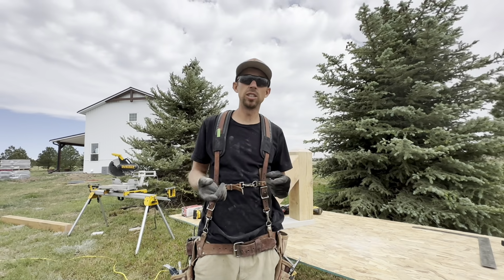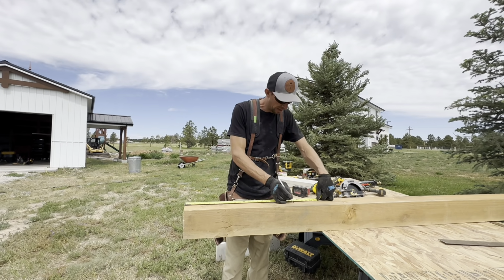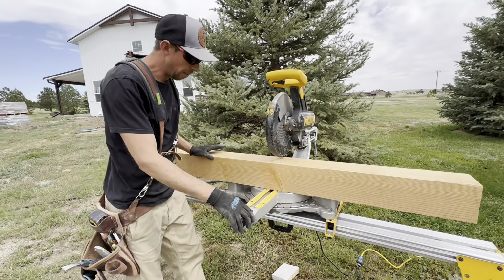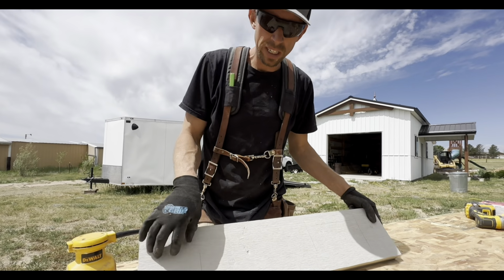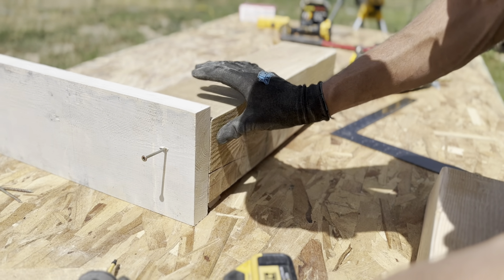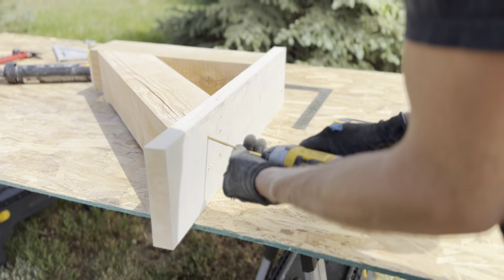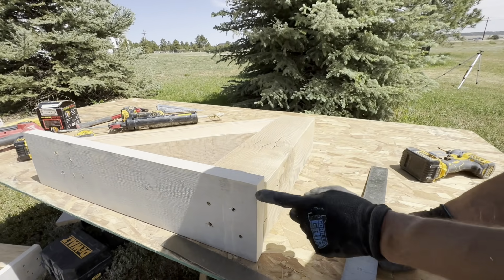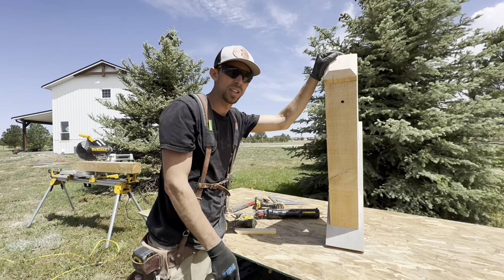SIMPLE TIMBER CORBEL TUTORIAL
This video shows step by step how to build a simple timber corbel. This corbel was used as an exterior gable soffit detail on one of our post frame buildings.
This simple corbel design can work great for many different applications. These dimensions were built for a 2’ soffit.